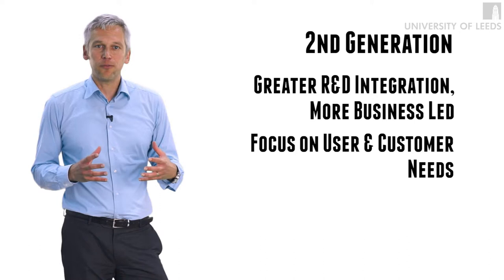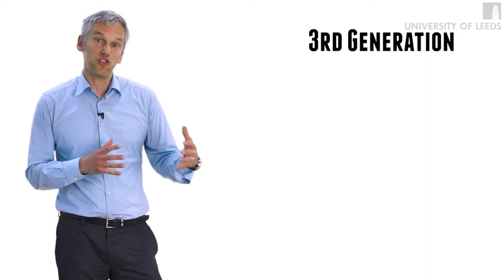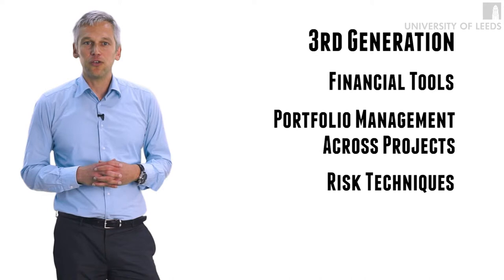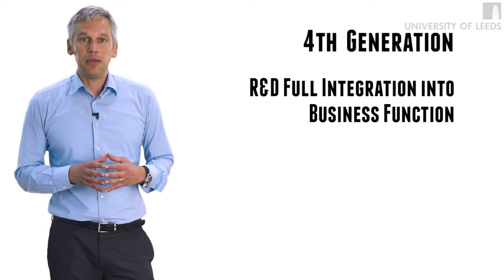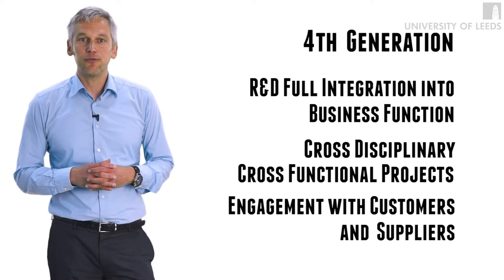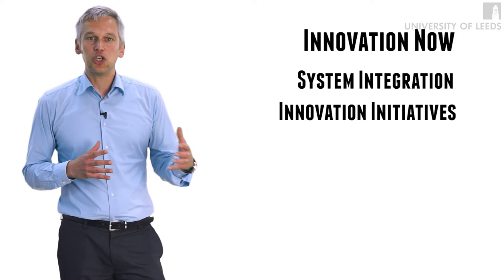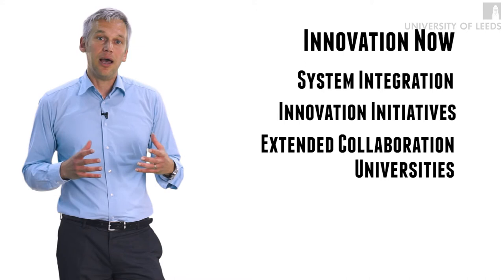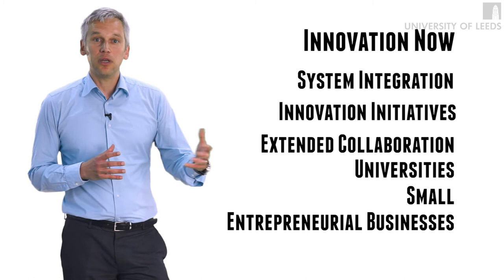Innovation Managment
Professor Krsto Pandza from Leeds University Business School explores the management of innovation and how this has changed over time